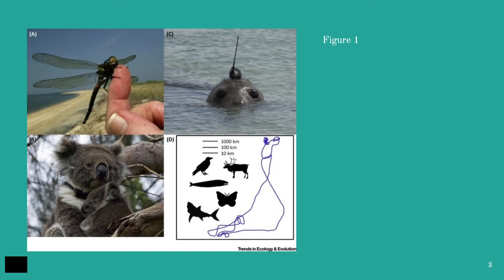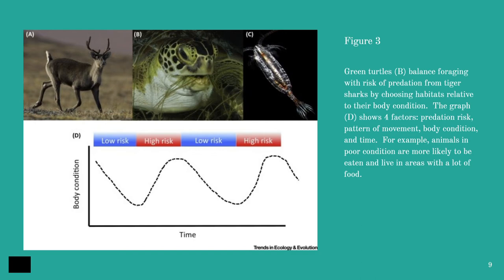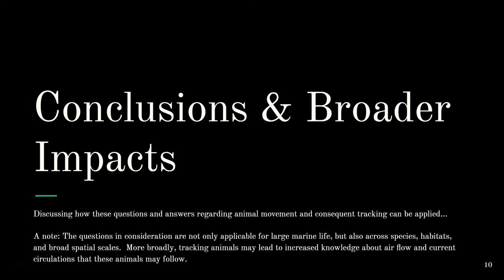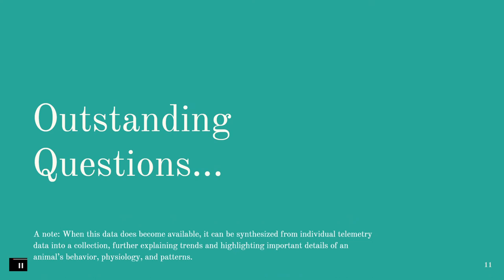Key Questions in Marine Megafauna Movement Ecology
Presentation by: GG
Literature Cited: